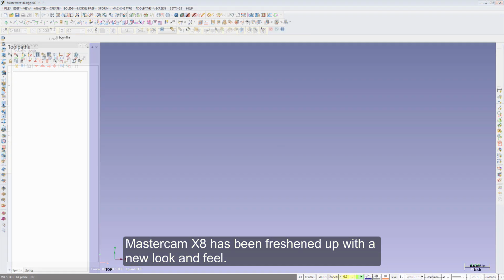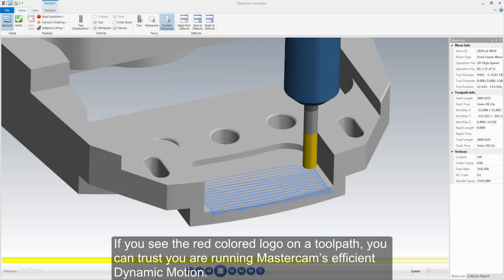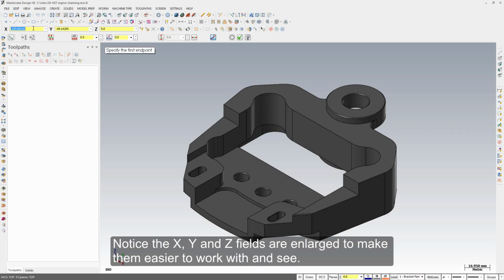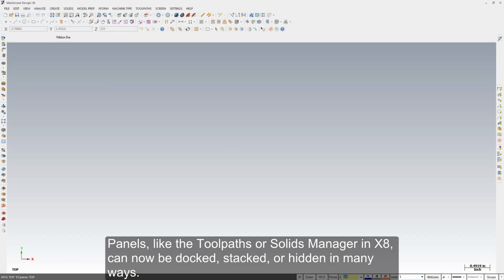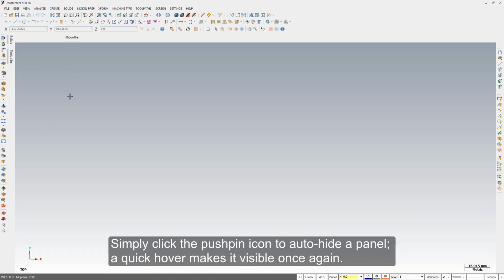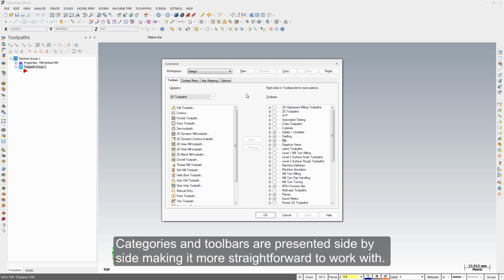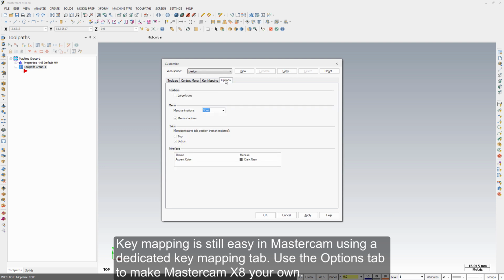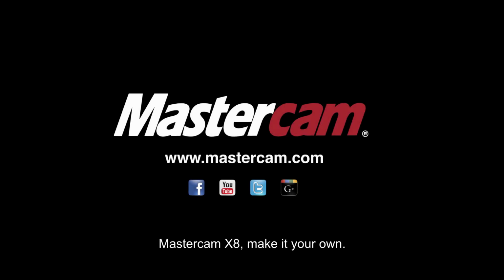Mastercam X8 - Crisp, Clean Look and New Workflow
Mastercam X8 delivers a fresh look and fast, efficient new tools that make your workflow faster and your Mastercam experience more personalized.